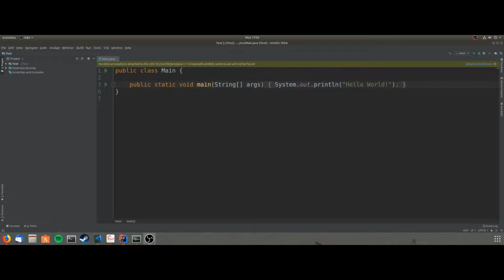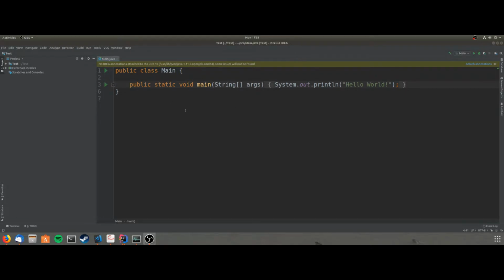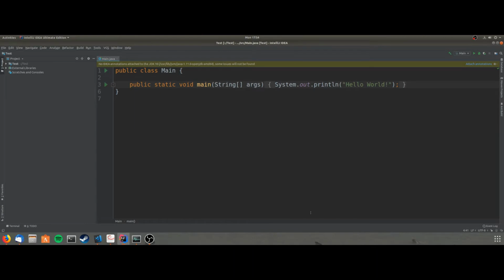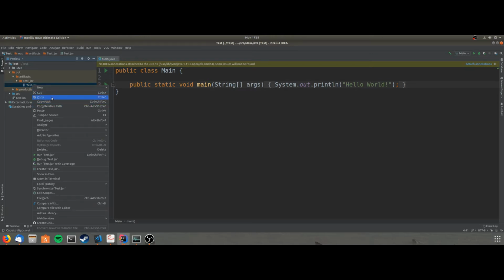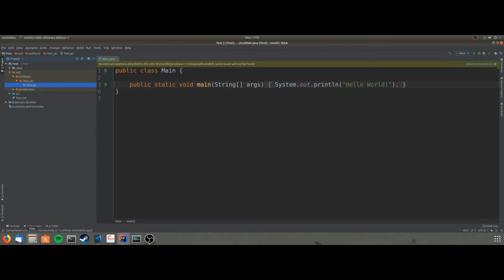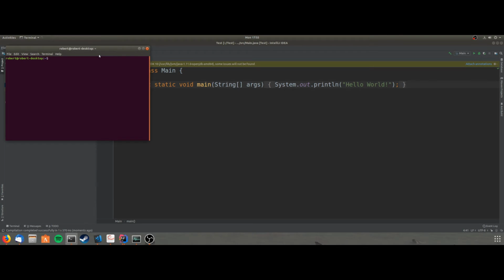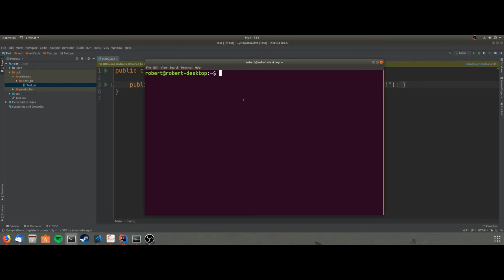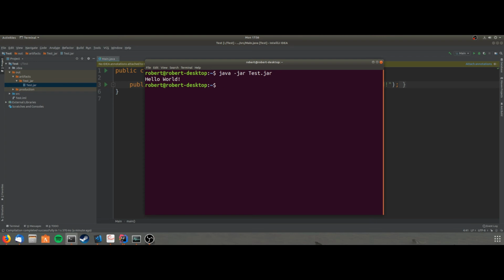How to make a JAR file in IntelliJ IDEA in less than 3 minutes